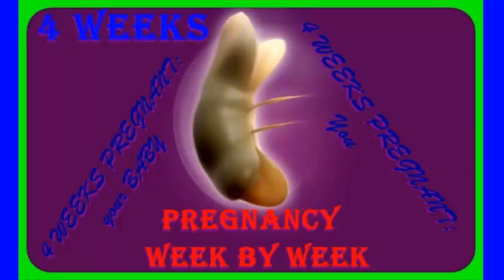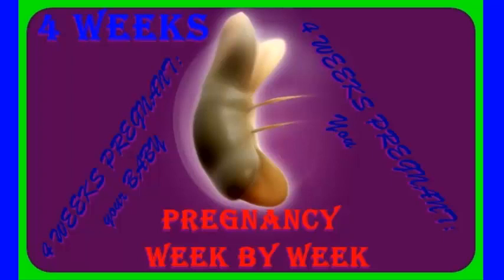Pregnancy Week by Week ... 4 Weeks pregnant